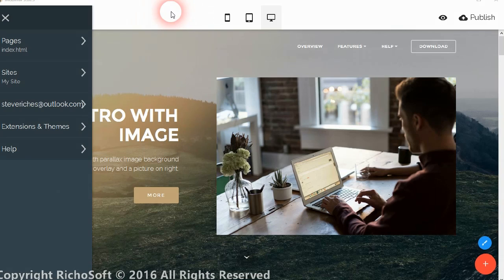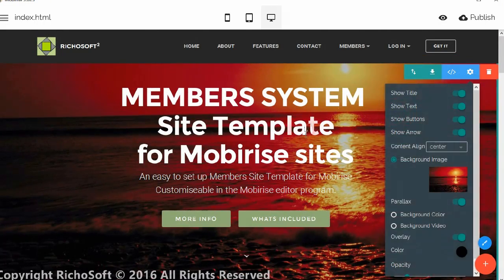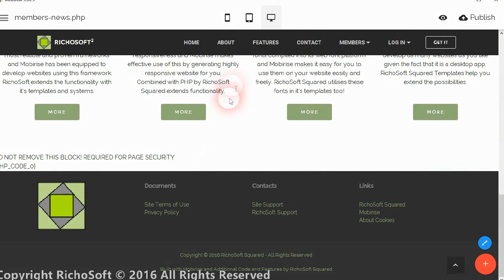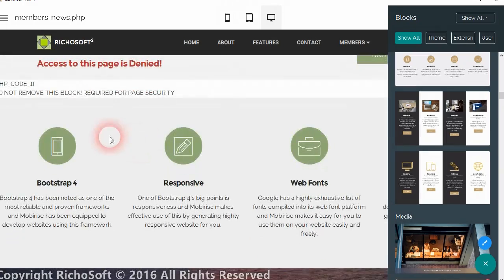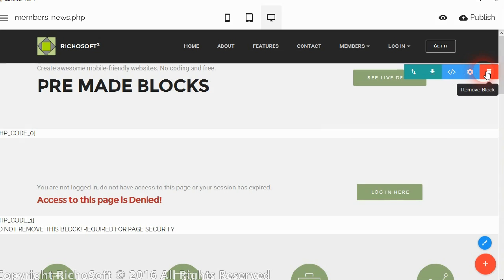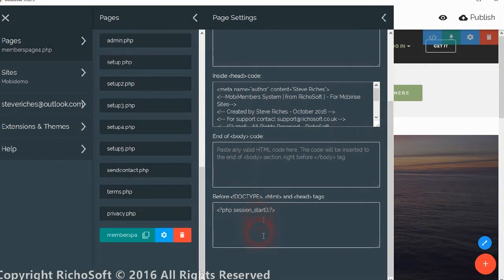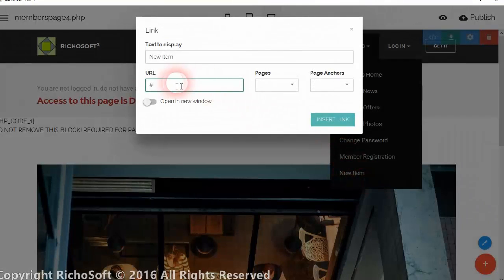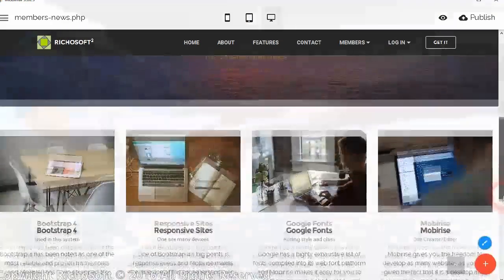Mobirise Members System - How to Edit/Add Members Pages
How to Edit/Add Members Pages in the Mobirise Members System Template from Richosoft Squared.